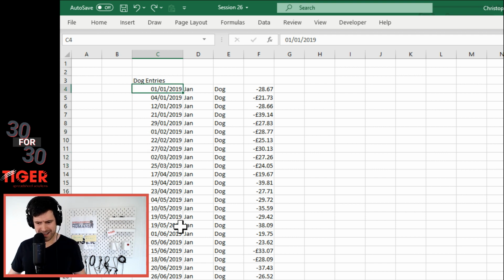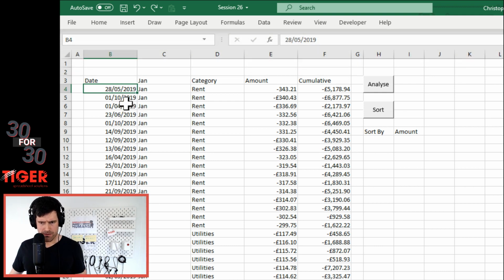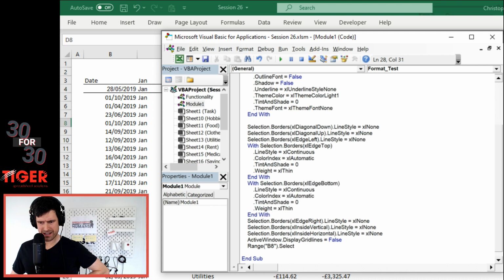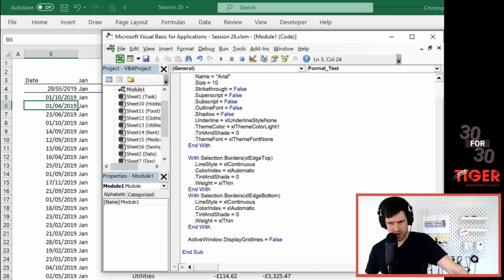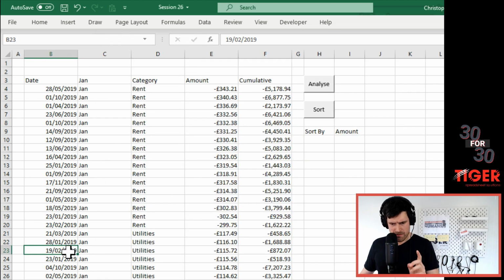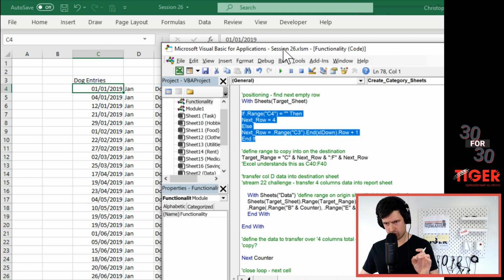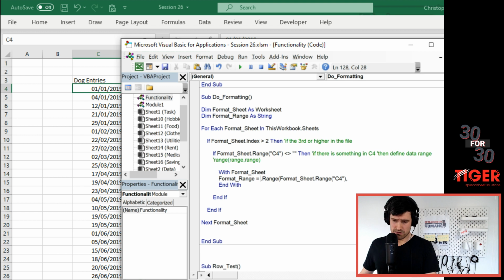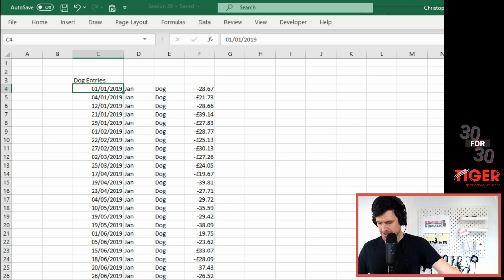(26/30) Excel VBA Absolute Beginner Course (30 For 30)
This course, delivered live and interactive, is aimed at absolute beginners in Excel VBA. Building from the basics, we will explore the power of Excel VBA and appreciate the transformational effect it can have on people's work. I will show you the techniques I use to deliver massive value for my clients in the real-world context using Excel VBA, and give you demonstrations to get you using at least some of them.

(File Download Link at top of page)
(scroll down to part 26)

Yes, I cannot make you a computer programmer in 15 hours but I can help you appreciate the possibilities and equip you with the basic tools and concepts. Welcome to the 30 for 30 Excel VBA Absolute Beginner Course!

In part 26 we'll explore how to complete our real-world type task by using cell formatting to make the reports look neat and tidy.  We'll look at at least one approach and how to get it working, at the click of a button, in the real-world context.  More at 1600 UK time!